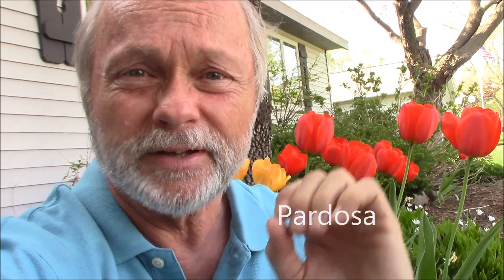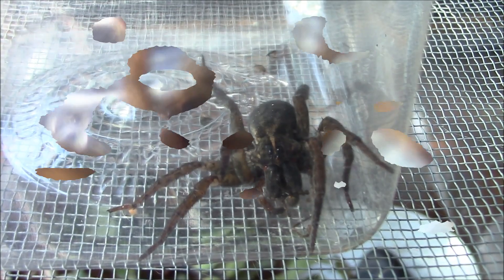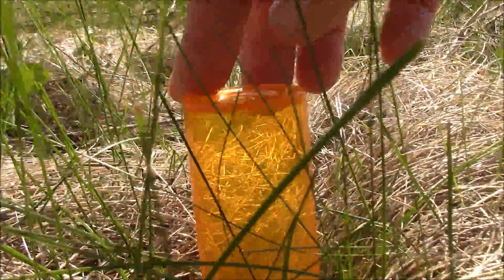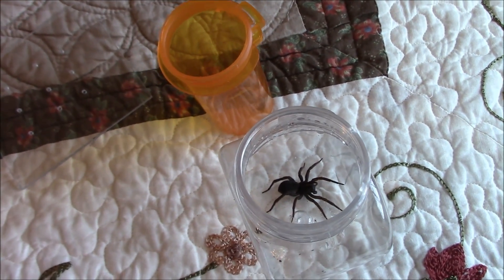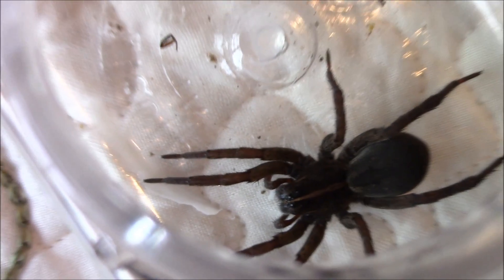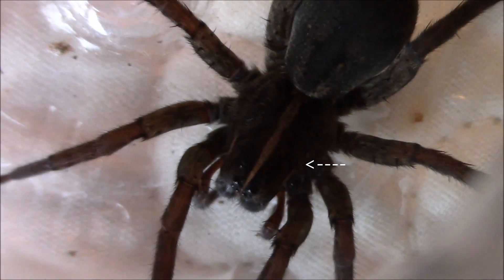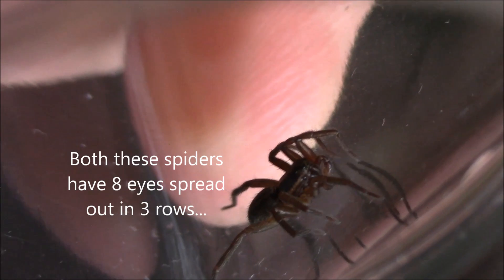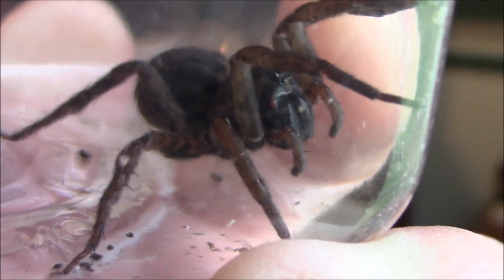To Bite or Not to Bite That is the Question! Part - 1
In a previous video Bob finally was able to ID a very small spider,  as one from the Genus, Pardosa (a small Wolf spider). Bob now continues his examination of this Pardosa and a second much larger female Lycosidae.  Learn about the similarities and  differences between these two wolf spiders. Bob puts them together to show their comparative size difference, but then explains their many similarities. Come along and possibly learn something about these Wolf spiders that you didn't know before. He ends Part -1 by explaining why he would not want to get bit by a Wolf spider!  Part -2 is a wild adventure as he tries to hold the large Wolf spider and not get bit! Bite or Not to Bite...that is the question!